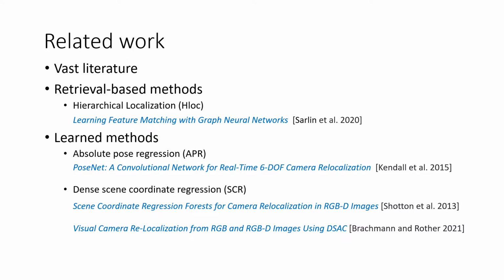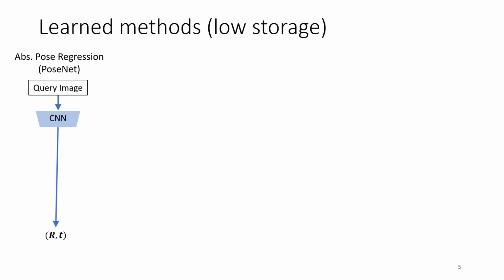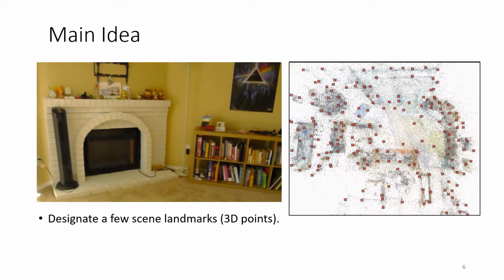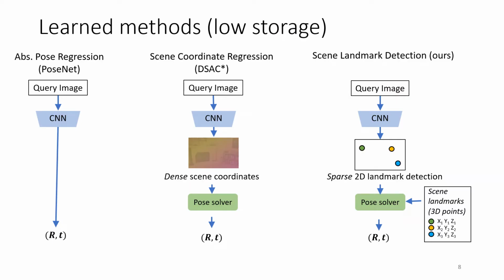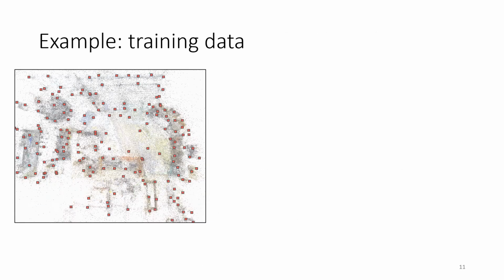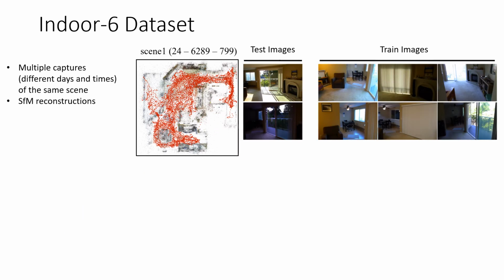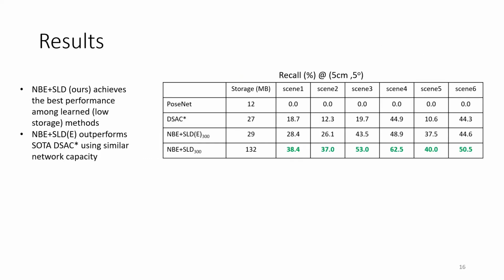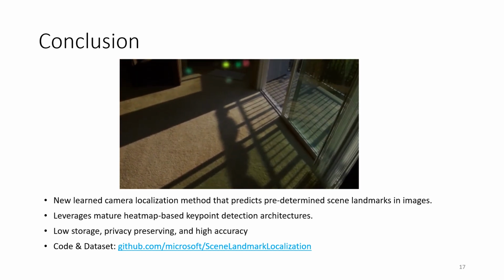Learning to Detect Scene Landmarks for Camera Localization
[CVPR 2022 Oral] We develop scene landmarks, an efficient method for detecting a highly sparse set of landmarks from query image, which is suitable for camera localization. In addition, we propose a new indoor-6 dataset to study camera localization problem. Our dataset comprises scene content changes and high illumination variation.